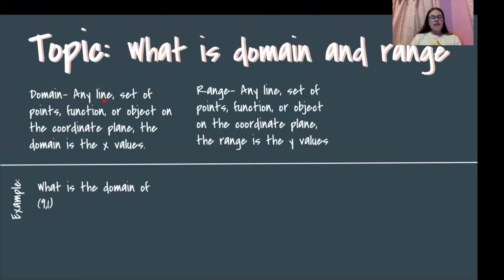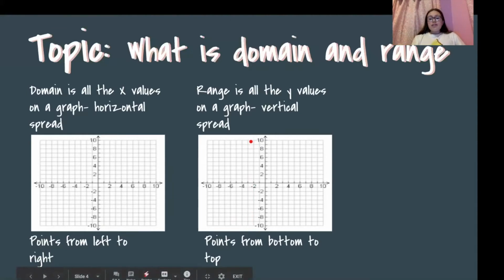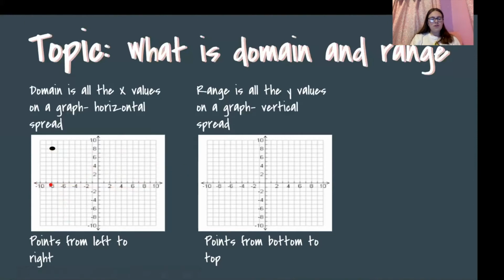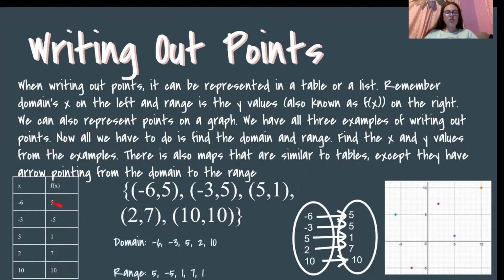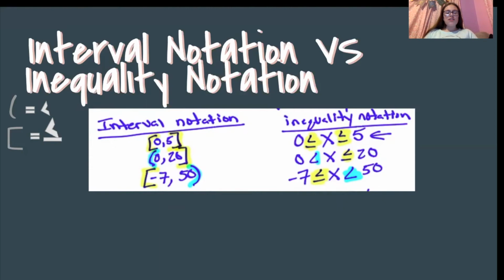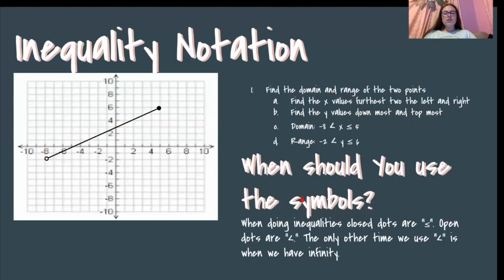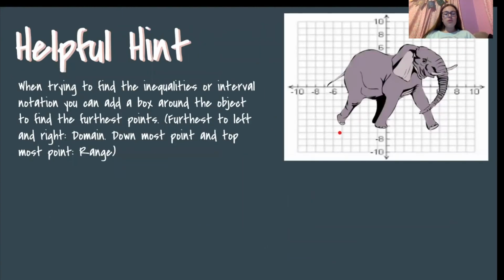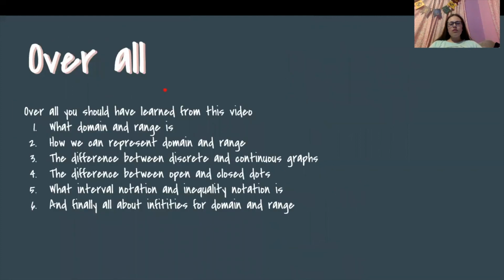Domain and Range / Emily Fleming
This video is all about Domain and Range.

Student to student video.

Covers the whole topic.
More videos soon to come.
I make these videos as I learn the topics.